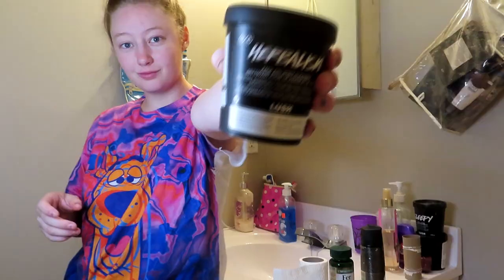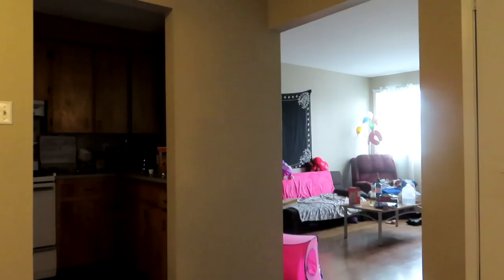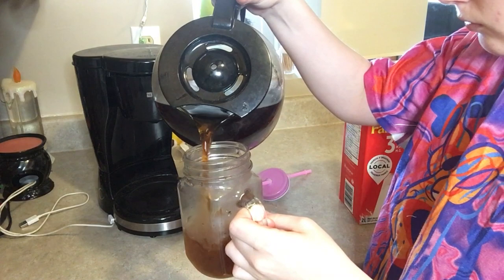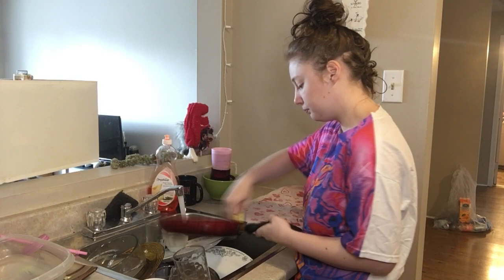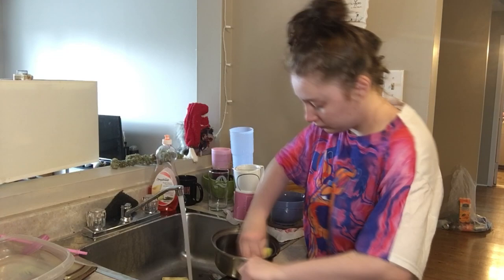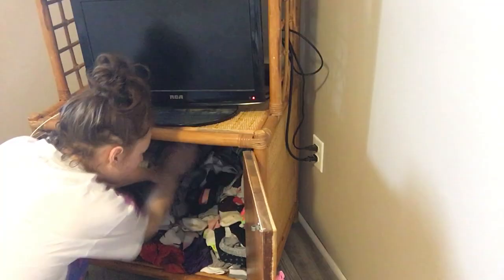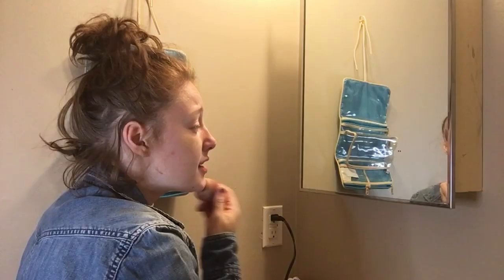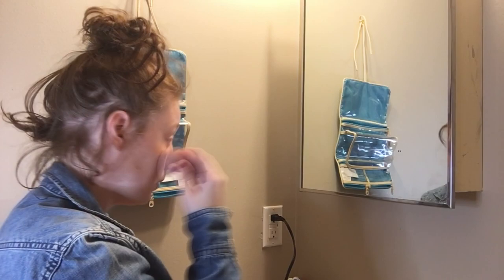MORNING ROUTINE 2019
UPDATED MORNING ROUTINE 2019
I asked you guys on Instagram WHAT videos you wanted to see... you said an updated MORNING ROUTINE! So here it is!

In this video i take you thru my DAILY MORNING routine... this is what a typical morning looks like for me soo. GET READY FOR THE DAY WITH ME!!

THUMBS UP FOR. Morning Caffeine?? hhahahahaha

Jamiemitchell12